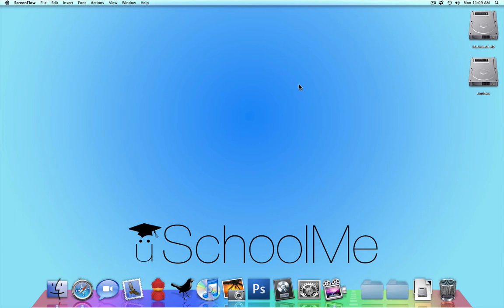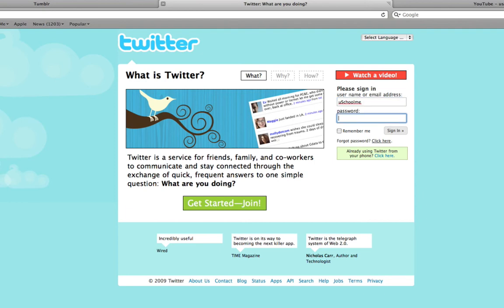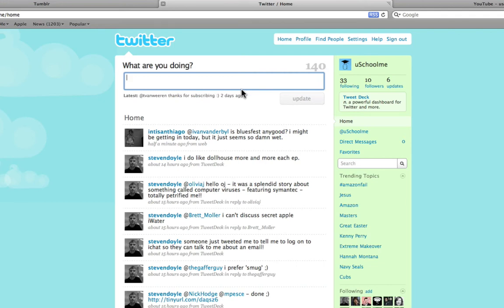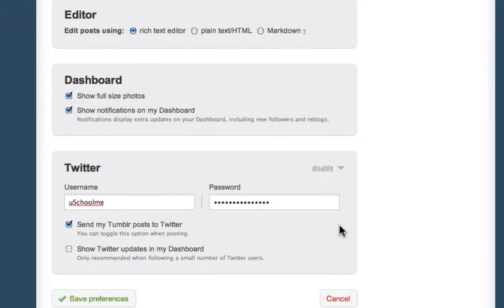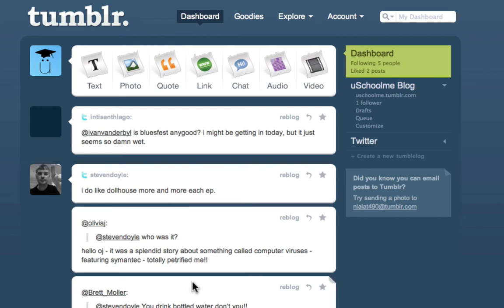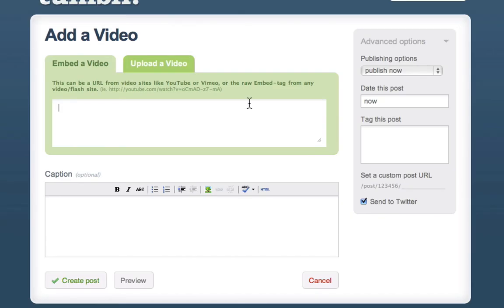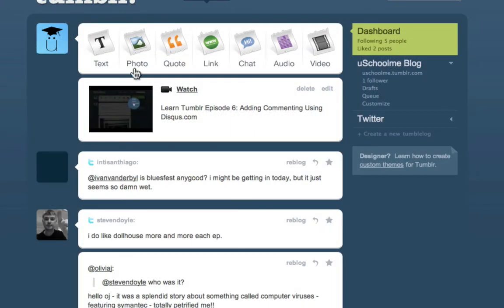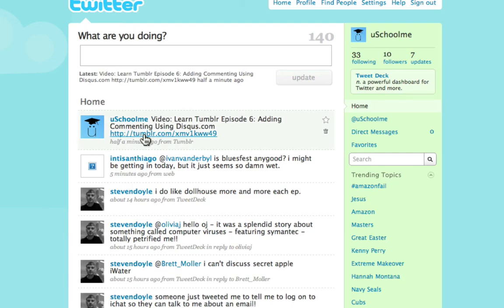Learn Tumblr Ep8: Integrating Twitter @ uSchoolme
In this insanely amazing tutorial from uSchoolme, you will learn how to set up your Tumblr Blog with Twitter so that each time you make a post on Tumblr, it automatically appears in Twitter. You will also learn how you can import your Twitter feed so you get updates straight to your Tumblr dashboard.